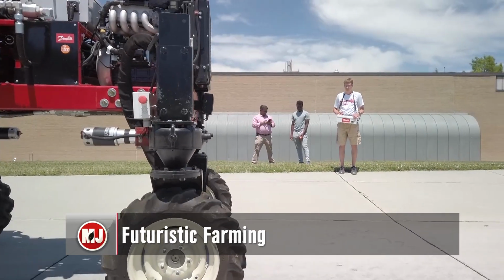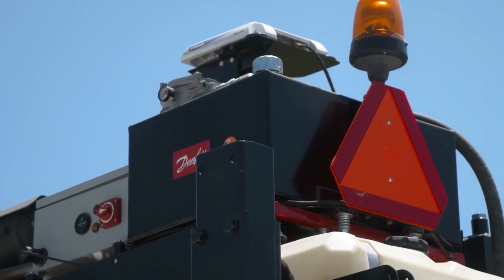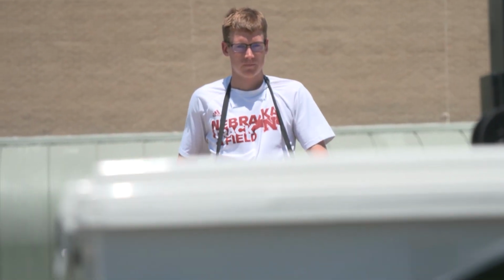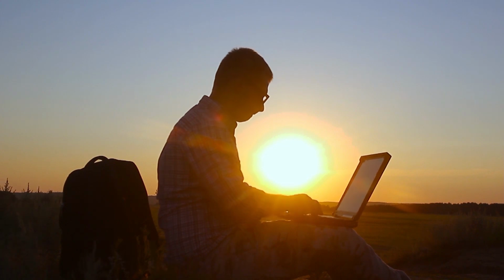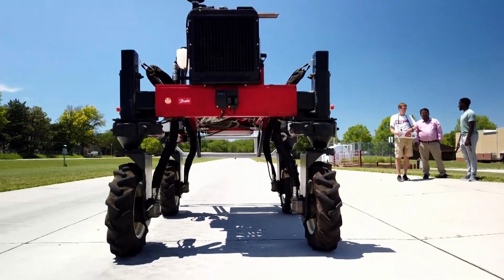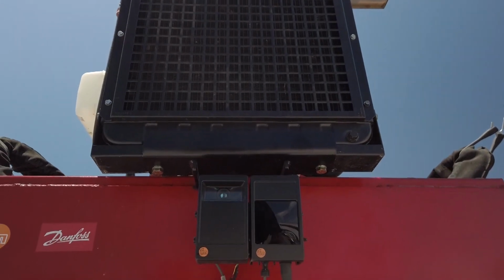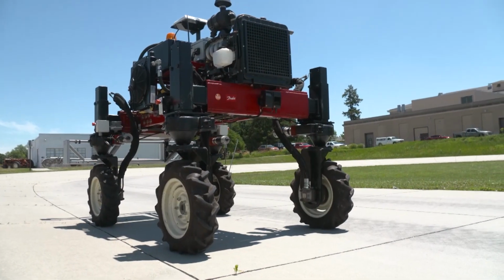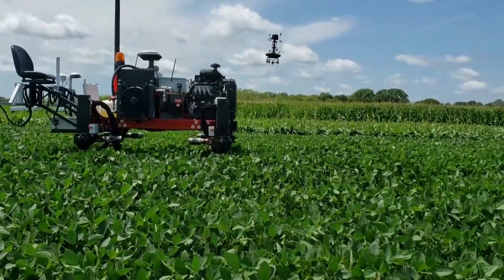FLEX-RO | Santosh Pitla | January 27, 2023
For the past several years, a team at the University of Nebraska Lincoln has been working on a new piece of technology that is geared toward making field maintenance much easier. Their solution is an innovation called the FLEX-RO. This is an unmanned ground vehicle that can distribute seeds, chemicals, and fertilizers.  for more on this story, we turn to Market Journal's Mike Straub.